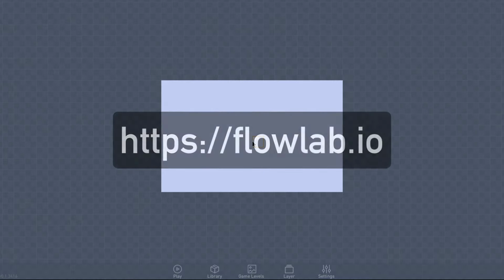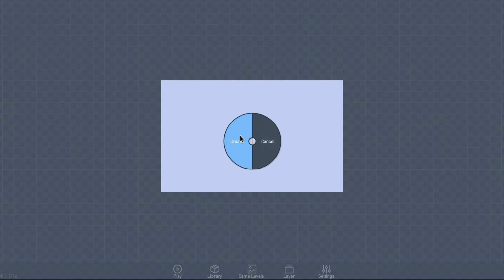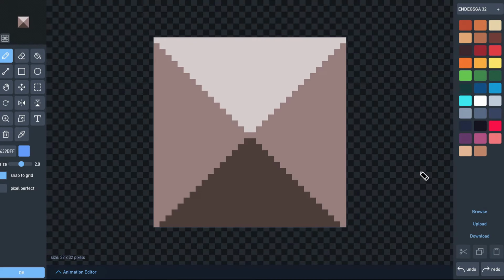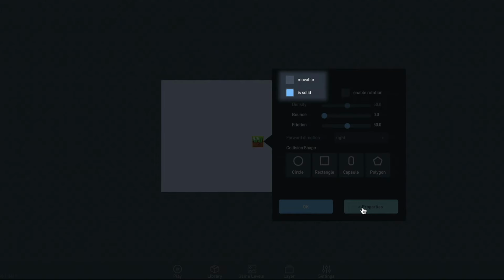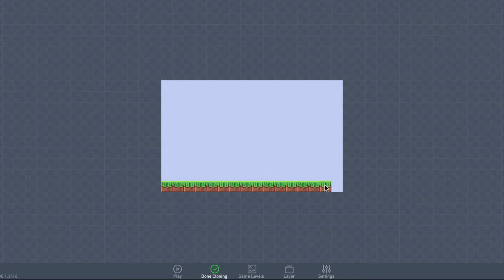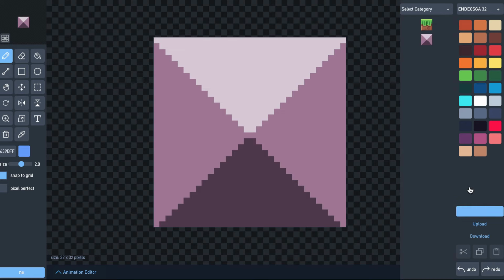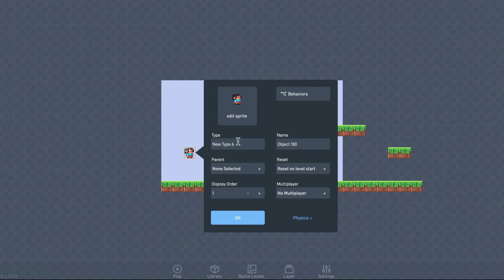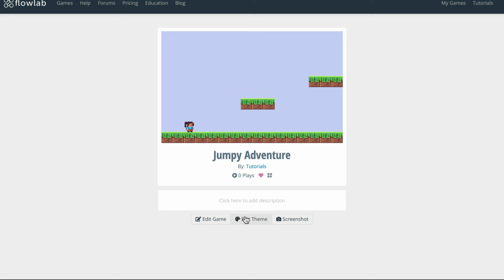Intro to Flowlab Part 2: Adding objects to the level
In this video we continue setting up our first game level by adding some initial objects.